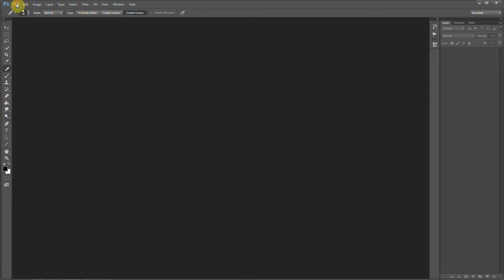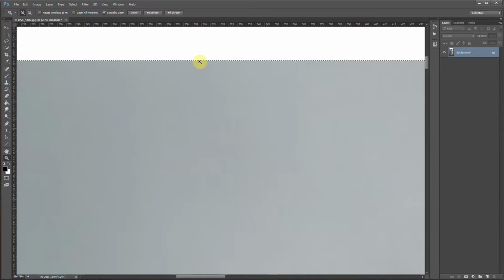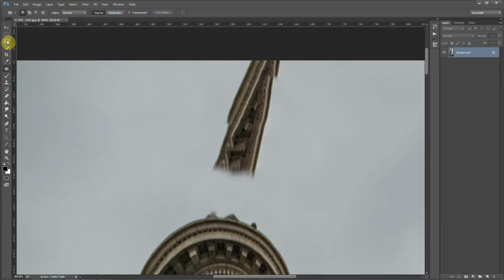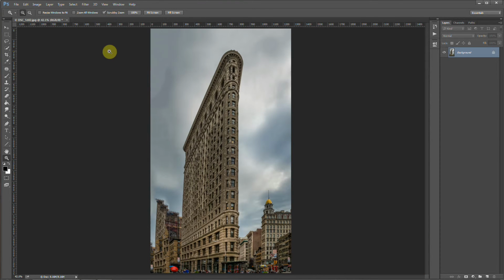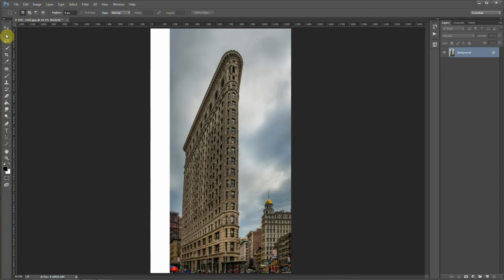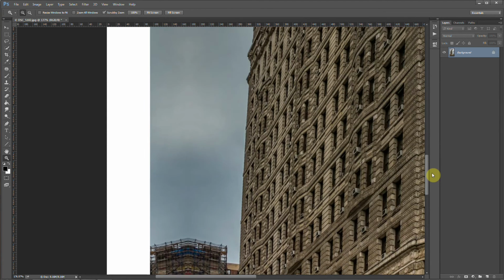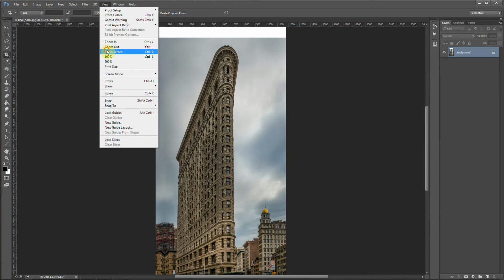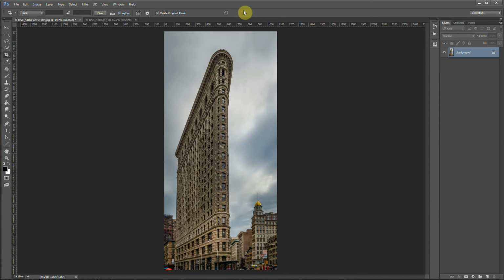Sky Expansion Tutorial for Tony